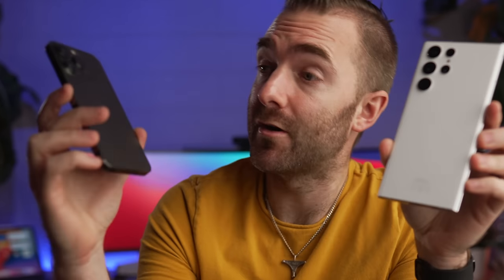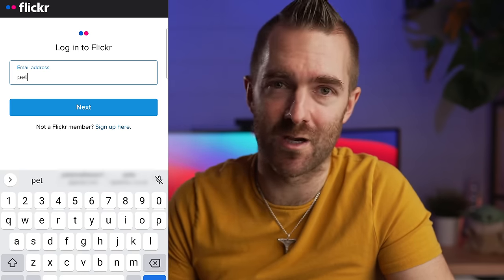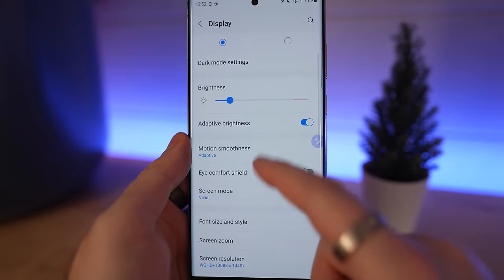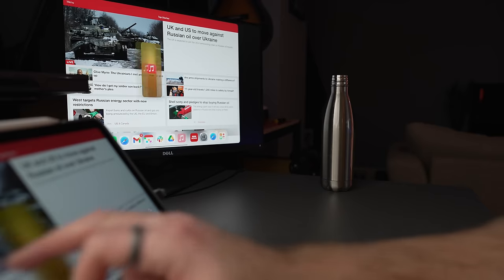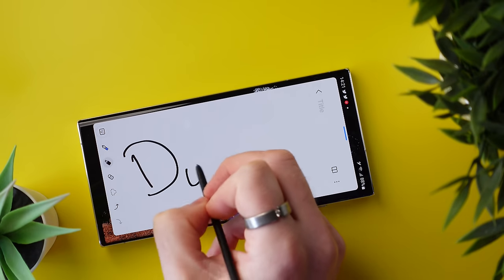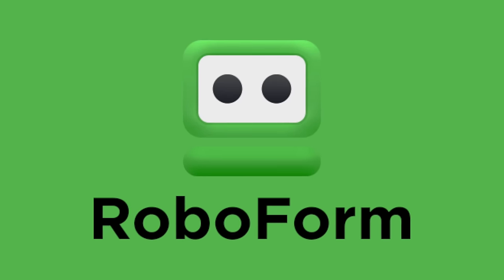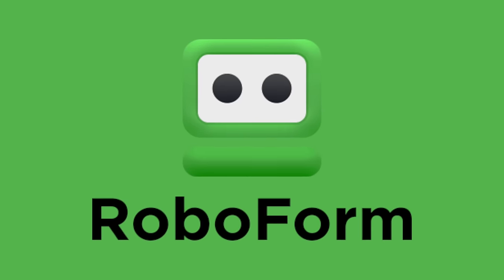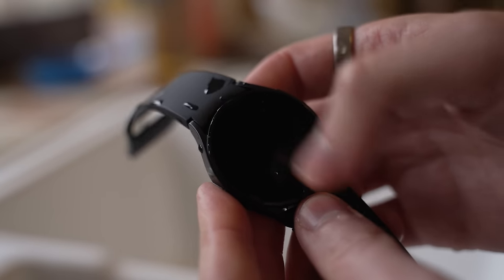Lifetime iPhone User Switches to S22 Ultra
Considering the switch from iPhone to the Samsung Galaxy S22 Ultra? Here’s my experience as a currently committed iPhone user, trying to make the switch over to Android.

If you’re wondering if Android is Better than iPhone - or if you can get out of the Apple ecosystem, then check this video out.

[CORRECTION - You can shoot 24fps in 4k by going into Pro Video Mode]

MY TOP RECOMMENDED TOOLS:
🛒 The Best Cloud Storage
🛒 The Best 4K HDMI Streaming Stick
🛒 The Best Cloud Backup

🌵 NEW HERE? 🌵

--SMPOST--My first impression of the Samsung Galaxy Note - Ultra - S22I tried, I really tried. But the Samsung Galaxy S22 Ultra just wasn’t meant to be.